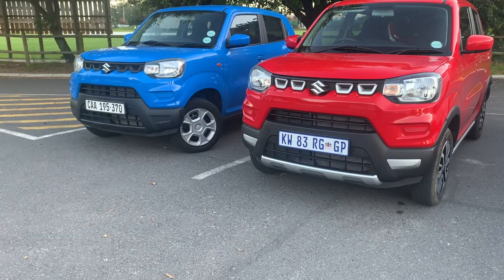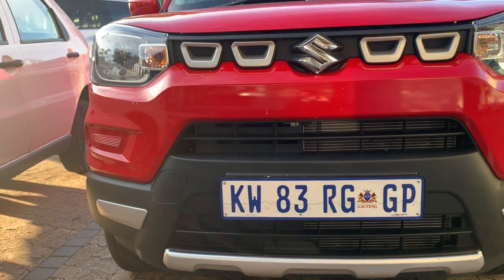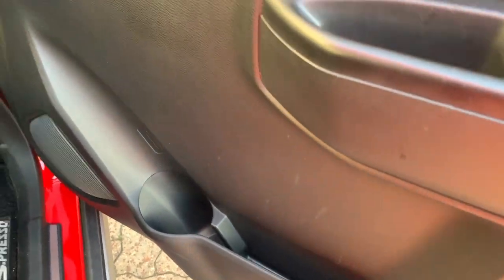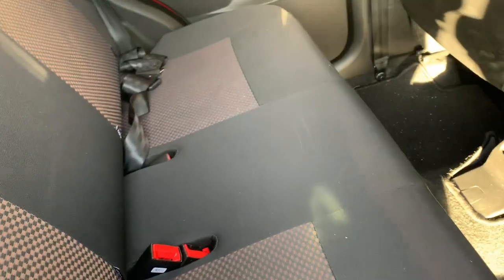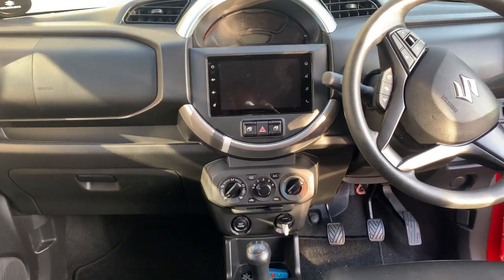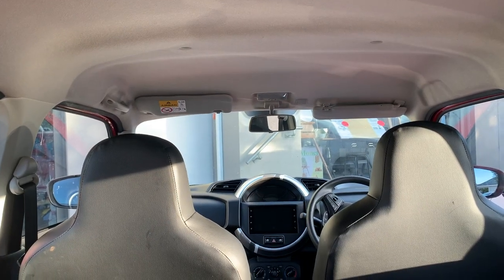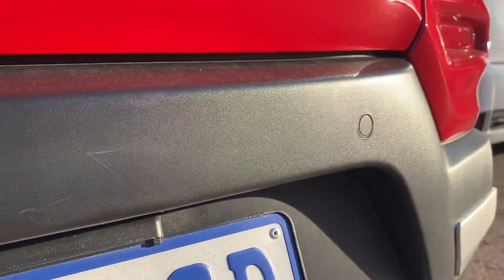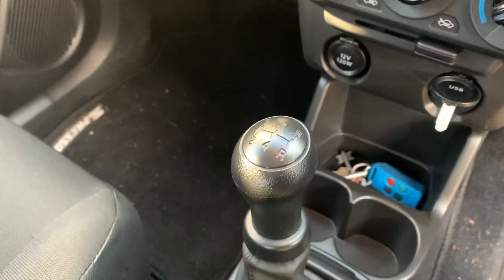Suzuki S-Presso | The Perfect Budget Car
Reverse camera, rear pdc and many other features for under R200,000. Is this updated Suzuki S-presso the perfect budget car?

Watch this video as I take you through this great value for money car from Suzuki.